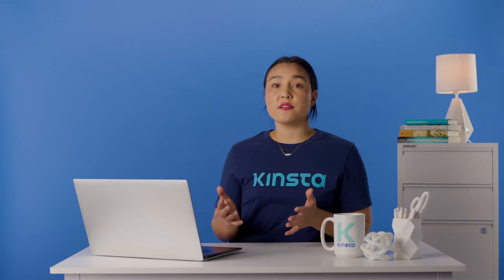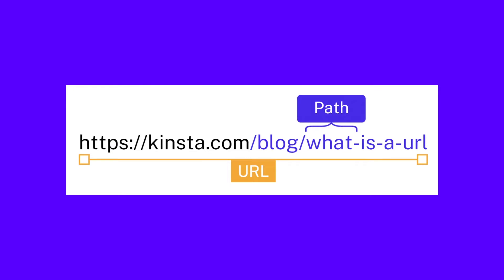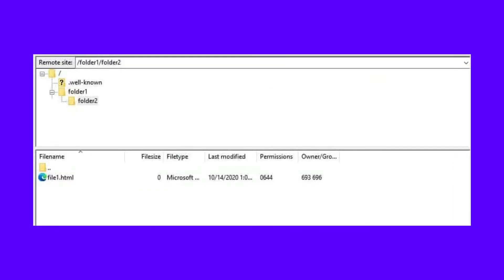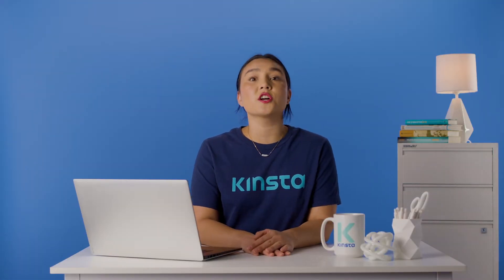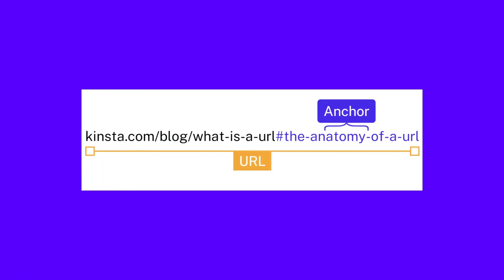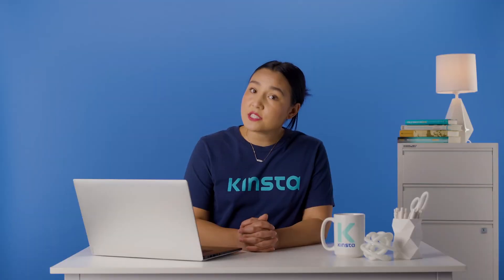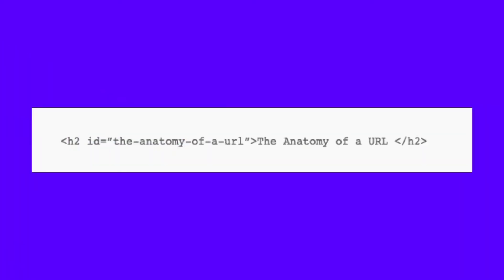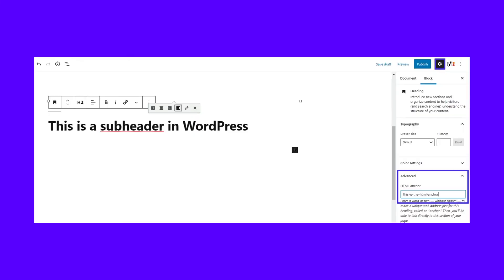What Is a URL? The Ultimate Beginner’s Guide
You enter URLs every day... but what exactly is a URL and how does it work? 🤯Click the URL below to learn more 😉

A URL is essentially a unique address that will lead to a specific page on a site when entered into a web browser. It’s what makes it easy to share webpages (or YouTube videos) you find interesting with your friends.

With millions of connected servers on the internet, hundreds of millions of websites, and billions of pages, it’s one of the primary technologies that make the web easy to navigate.

Without it, you would have no way to separate one page from the 64 billion other webpages on the internet.

In this video, we’ll do a deep dive into the URL, explain what it is in-depth, break down the individual building blocks of how it works, cover what a good URL looks like for SEO purposes, and more.

🕘Timestamps

0:00 Intro
0:56 What Is a URL?
1:30 What is an Example of a URL?
1:50 The Anatomy of a URL
2:52 The Domain Name & DNS
3:23 The Path
4:24 Query Strings and Variables
5:12 UTM Parameters
5:49 Anchors
6:52 WWW or non-WWW
7:44 WordPress Permalinks
8:52 Editing Permalinks When Creating New Posts and Pages
9:31 Redirecting an Old URL
10:28 URL Shorteners: When You Should Use Them

📚 Resources

🇺🇷🇱 What Is a URL? The Anatomy of a URL, Permalinks, SEO, and More

🤔 What Is DNS? Domain Name System Explained